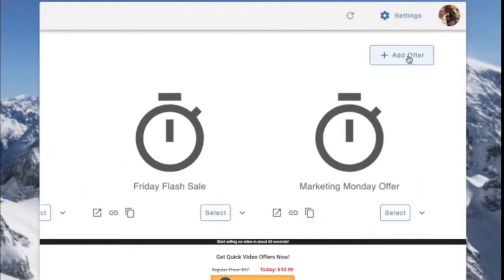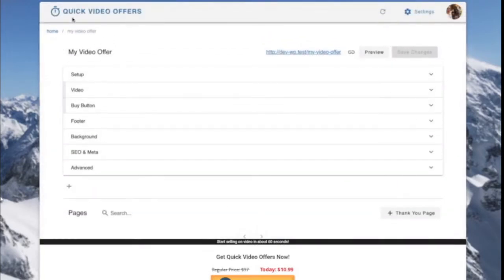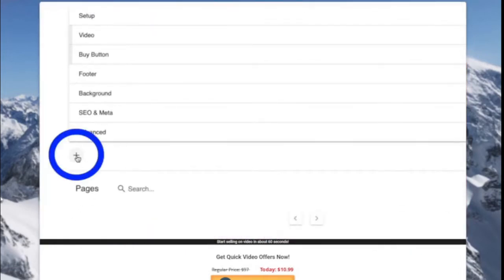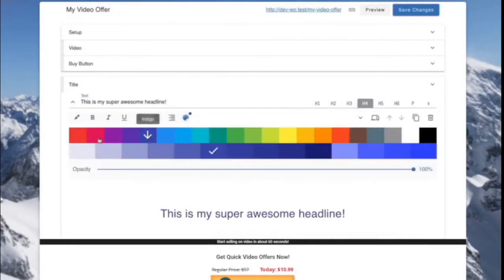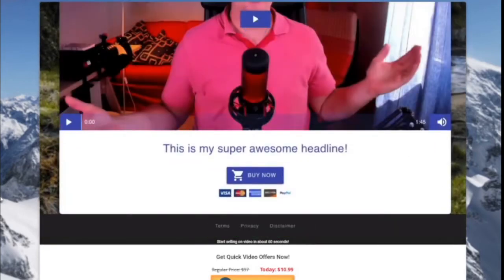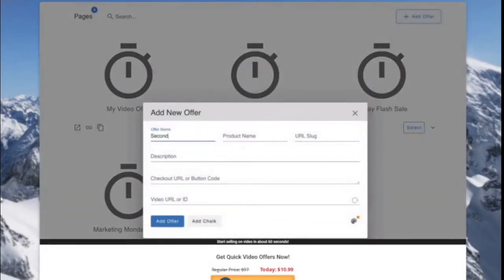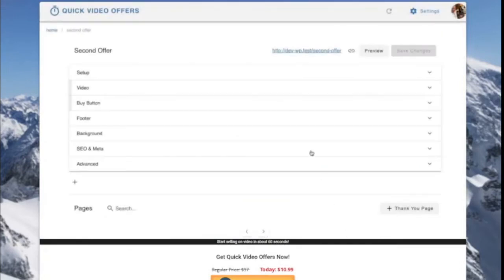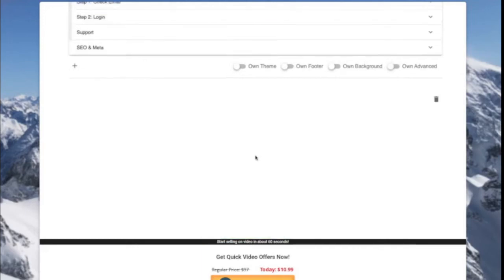Quick Video Offers Review👀SNEAK PEAK👀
“Quick Video Offers” – as the name suggests, you are going to build pages QUICKLY to sell your OFFERS, especially through VIDEOS.

This product is the ultimate solution for non-tech savvy to start selling their products online in the fastest way:
Generate your video sales pages with just a few clicks
Get more sales with the high conversion video layout – automatically
Drive more traffic with in-built video and conversion marketing tools
An automated design engine makes your offers look amazing
Fill-Out-A-Form to create a video sales page (no complex editors)

QUICK VIDEO OFFERS FE
Copy doesn’t always connect with each person, so having media elements can help you connect with all types of people. Videos in particular (whether they are testimonials, information, FAQs, etc) will increase your conversion rates. In fact, 84% of consumers have made purchases after watching a video. Seeing a product or service in action is a great way to put your audience in the driver’s seat and make them feel more connected to you and your business.

Quick Video Offers combines 2 key factors for the simple success formula: build a high converting sales page with videos. You don’t need a huge budget, an in-door team, or a professional designer to do this for you, because you now have full control with this plugin.

Right now, for a limited time, you can grab this early bird deal, paying only $10.99 and getting Quick Video Offers to take care of the work for you. You plan to sell online with videos, you want your leads to pay more attention, you want more conversion rate, don’t miss it!

THE CONCLUSION
I hope you get enough information to decide whether this product is worth it or not. Last reminder: there are plenty of valuable bonuses available if you act now. If you are interested in Quick Video Offers, just grab it right away. Thanks to the 30 Days Money Back Guarantee, you simply don’t lose anything!

Around the world is a compilation of few of my personal travelling photos. I hope you love it as much as I do sharing my passion. Passion gives us purpose and goals. Travel gives us lessons and the chance to impact. Put them together and that is the reason to see the world.

If you feel like something has been holding you back from following your dreams to travel and create content, let this be the final straw. You only have one life and to let it go to waste is absolutely crazy. Don't let the "stupid" excuses be the reason you never actually do what you want to do. This is your life and you're 100% in control of it. Always remember that.